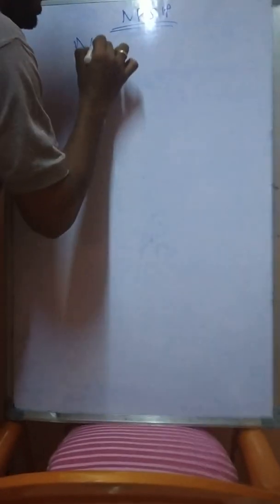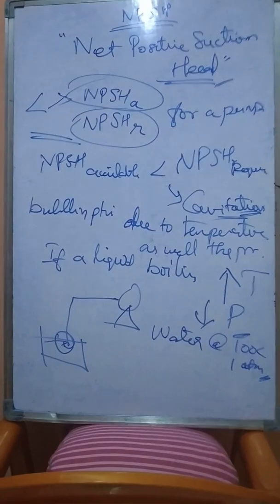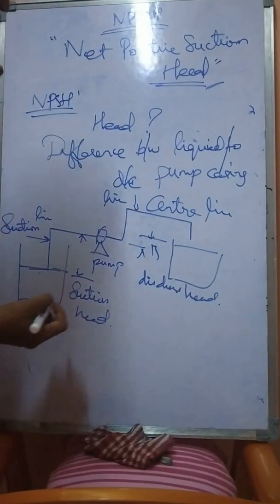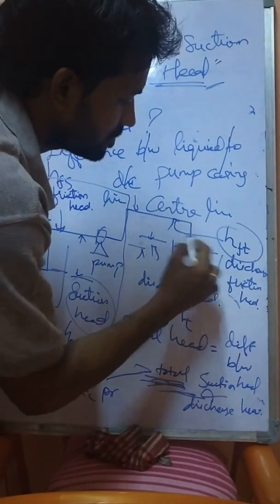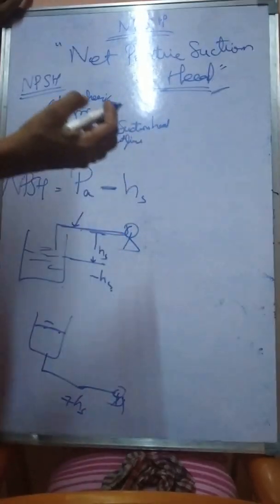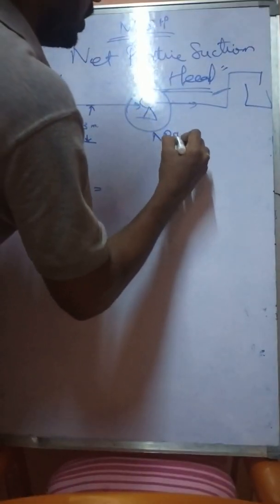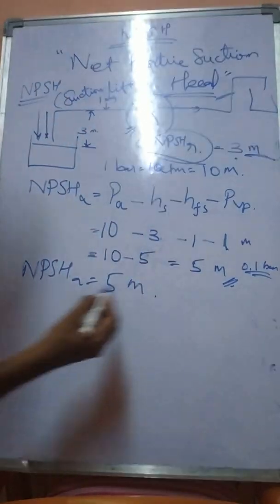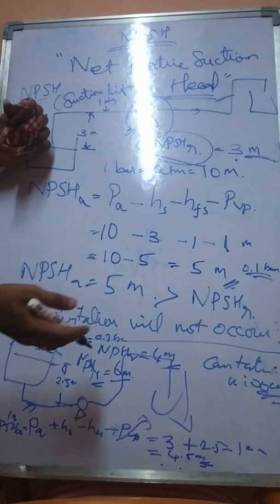Centrifugal PUMP NPSH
Centrifugal pump NPSH and it's calculation